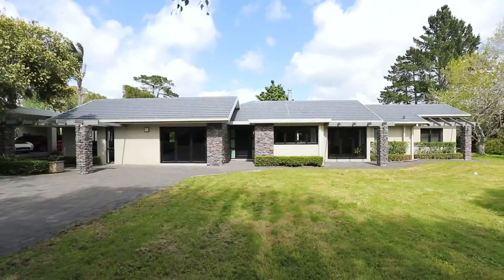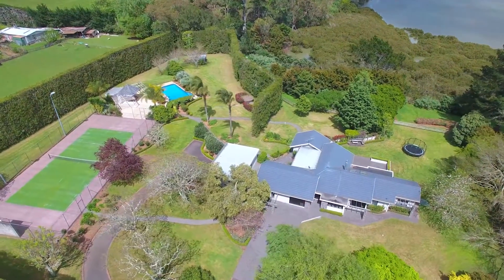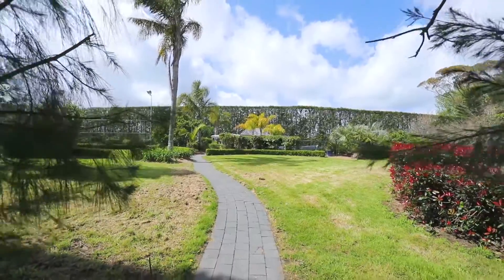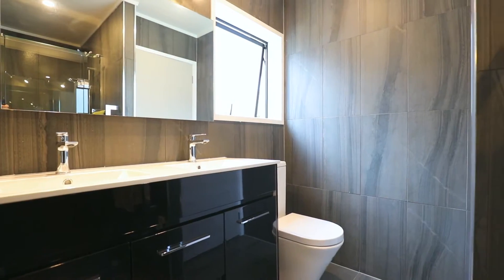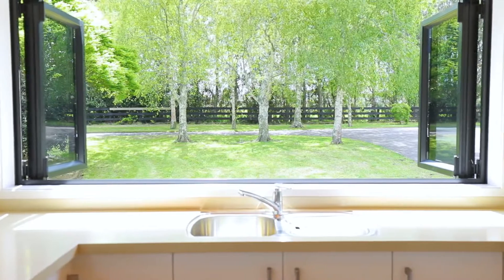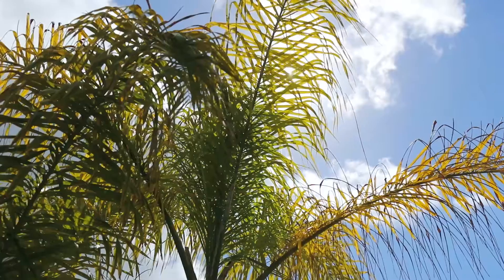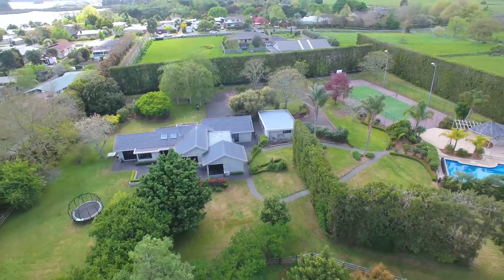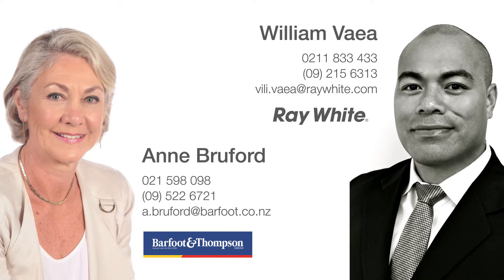120 Oakland Road, Karaka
New to the Market !!